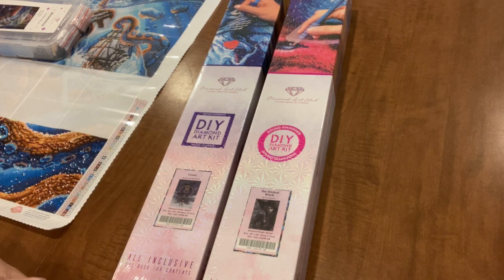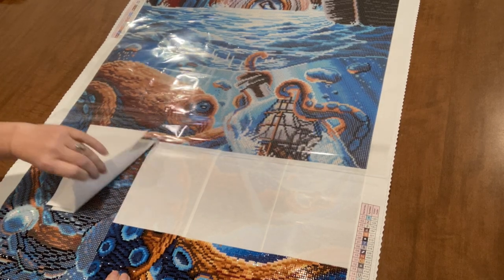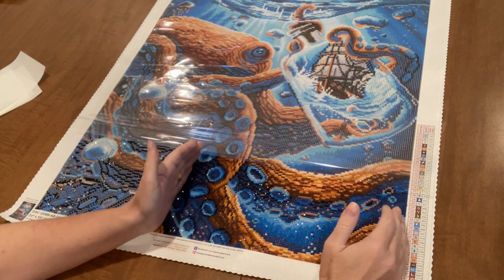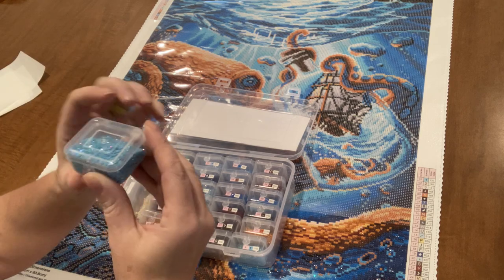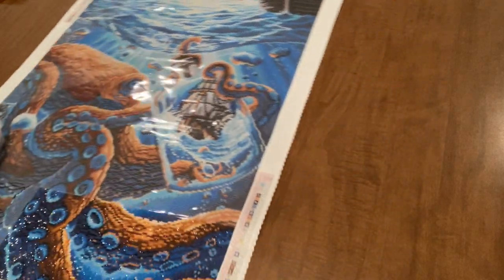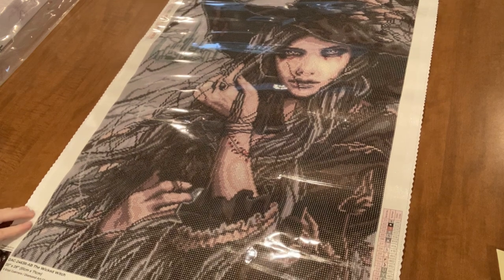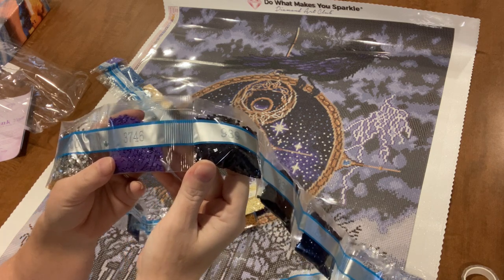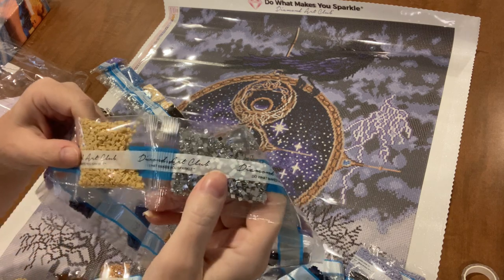Unboxing Diamond Art Club recent restocks